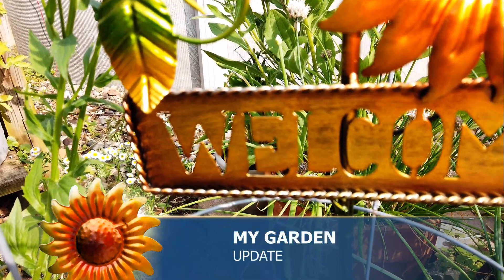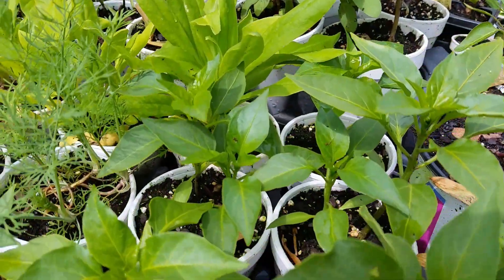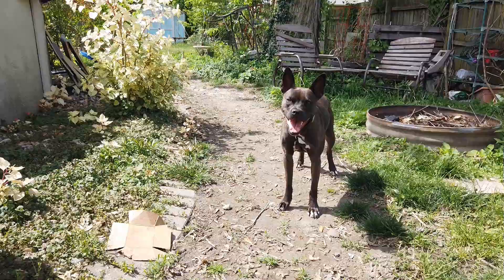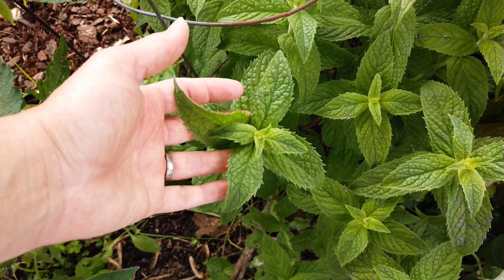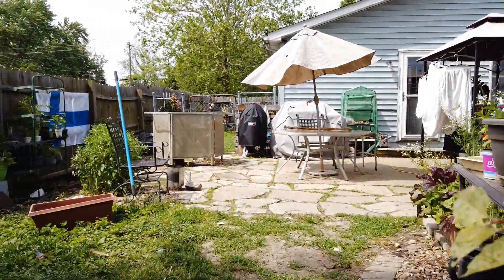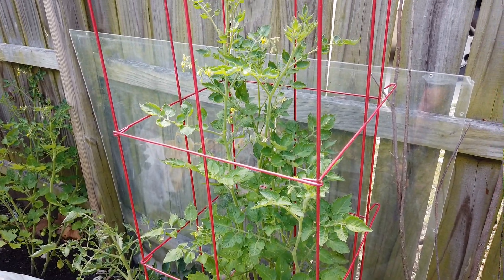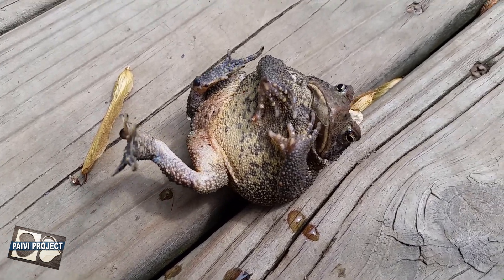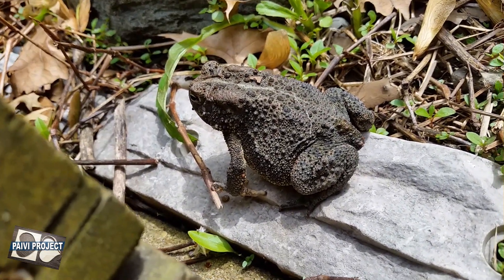My Garden Update - 2019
So this is what I got growing this summer. My Garden Update - 2019. Check it out and if you like my video please